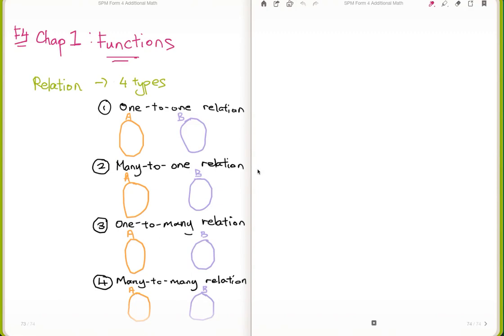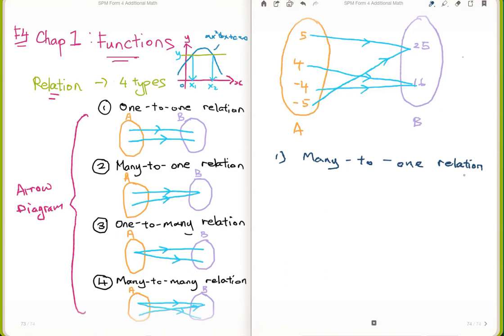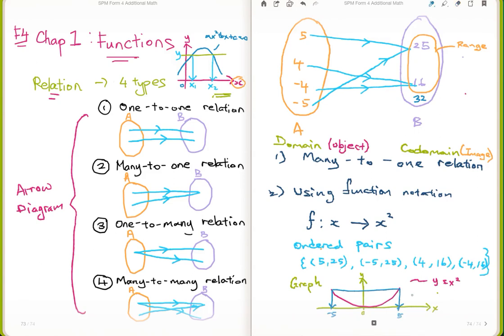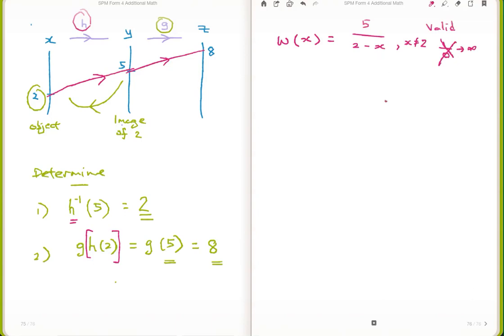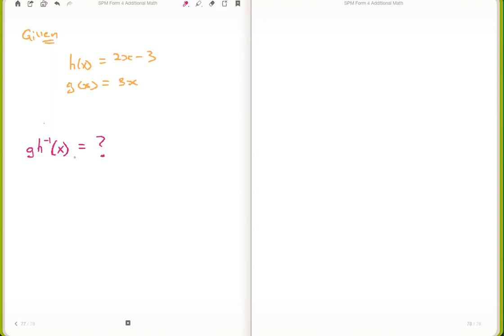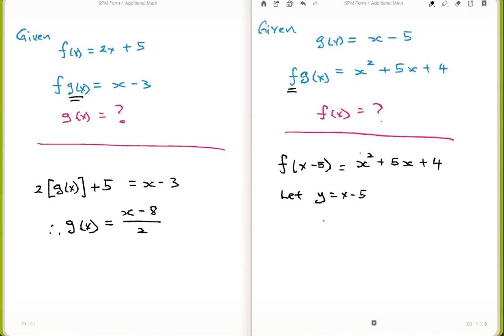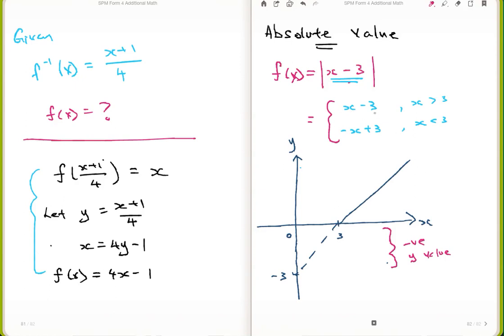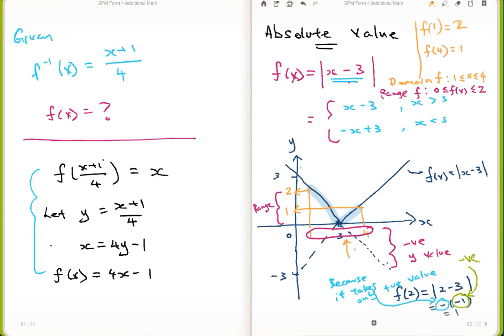Additional Maths F4 Chap 1 - Functions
First chapter of SPM form 4. Function required the understanding of the relationship for two sets of numbers.

Student will find it hard to comprehend. It is advise to skip this video and proceed to Chap 2 and 3 before going through this chapter again.